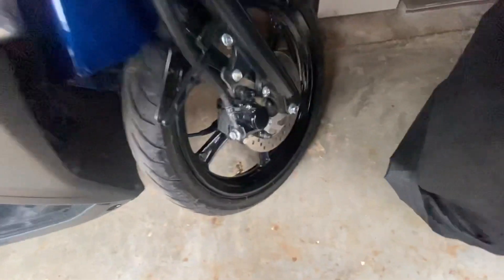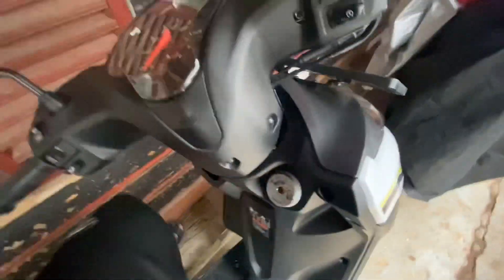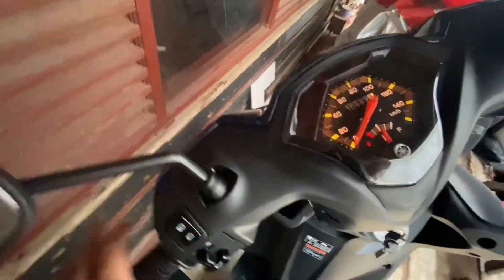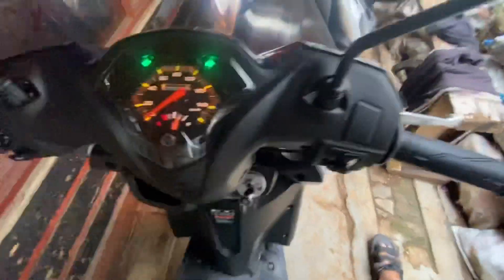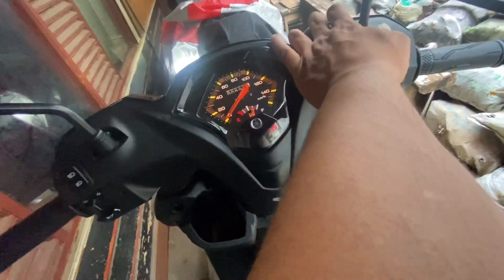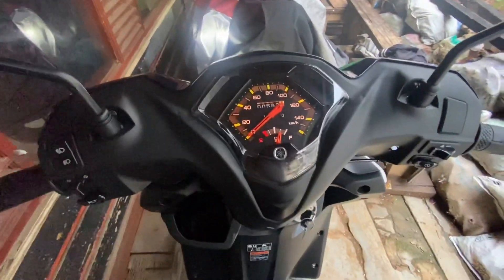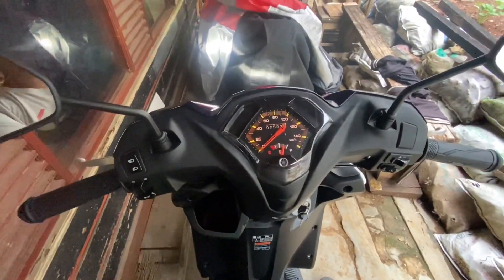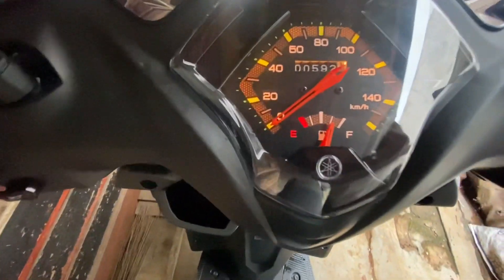Review Yamaha GEAR 2022,, inikah generasi penerus MIO??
Selamat sore sobat otomotif
Kali ini kita kehadiran salah satu motor matic yang sedang hits ya
Apalagi kalau bukan Yamaha GEAR

Wah ada yg bilang inilah generasi dari Yamaha MIO gaess

Apakah benar??

Yuk kita tonton sampai selesai